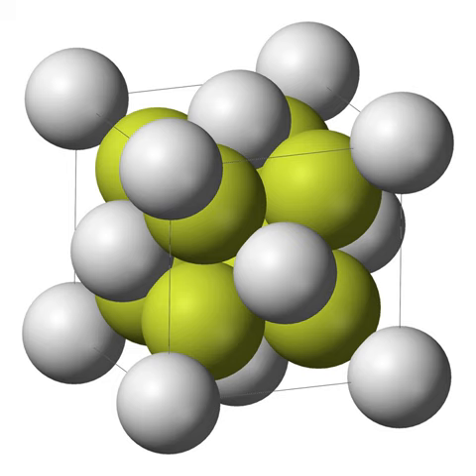Strontium fluoride | Wikipedia audio article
This is an audio version of the Wikipedia Article:
Strontium fluoride

SUMMARY
Strontium fluoride, SrF2, also called strontium difluoride and strontium(II) fluoride, is a fluoride of strontium. It is a stable brittle white crystalline solid with melting point of 1477 °C and boiling point 2460 °C.  It appears as the mineral strontiofluorite.